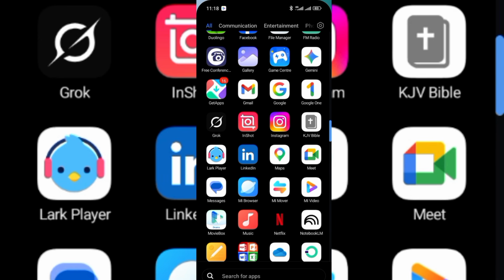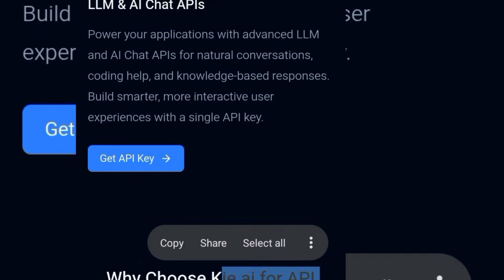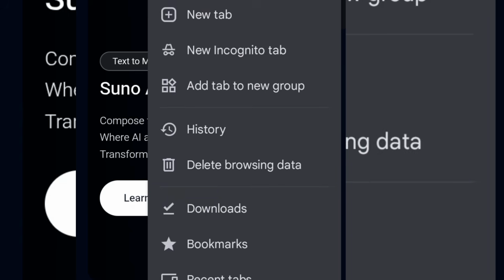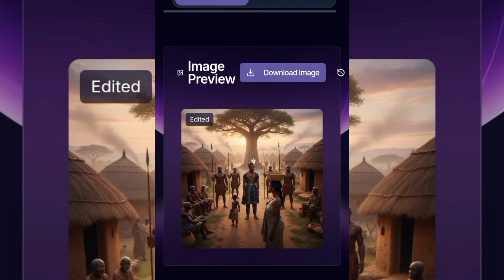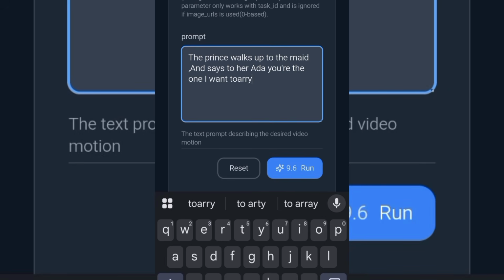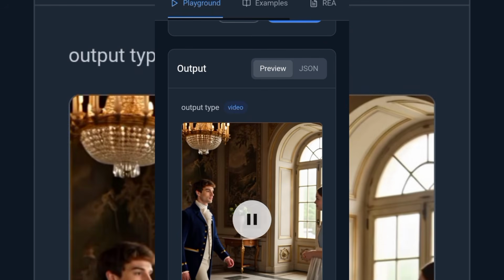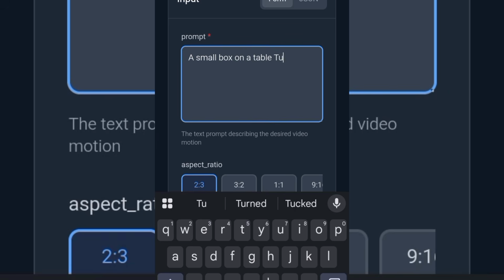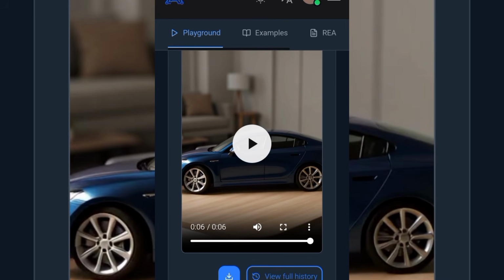GET GROK AI FOR FREE!!! (NANO BANANA+KLING AI)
SECRET WAY TO GET GROK AI FOR FREE!!!
In this video, I’ll show you how to access Grok AI for free and how to use it to create talking videos with consistent characters — even if you’re just starting out.
If you’ve been struggling to:
Create AI videos that look real
Keep your characters consistent
Find free AI tools that actually work
Then this video is for you 👇